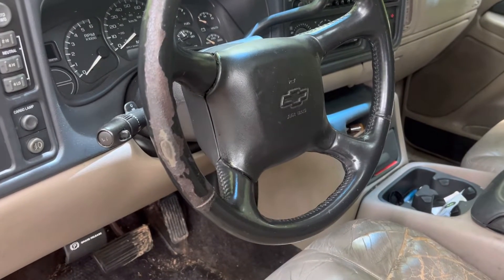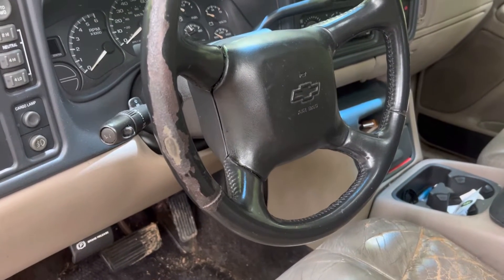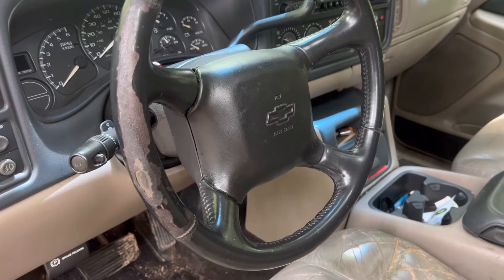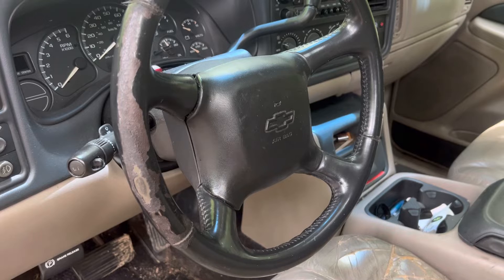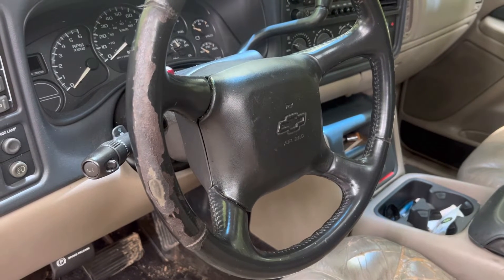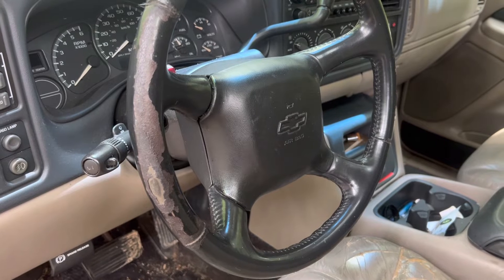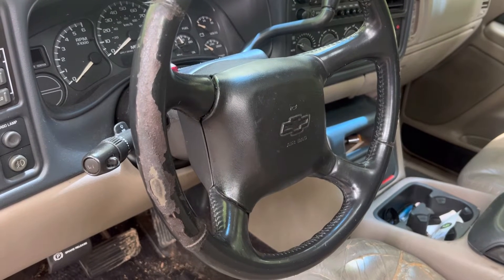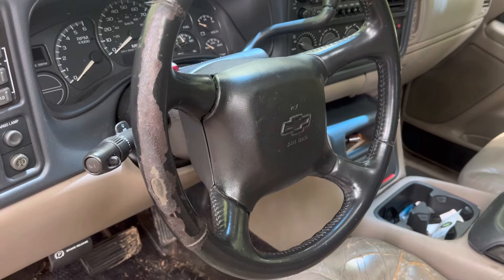2002 Chevy avalanche for sale or part out it runs 5.3 4l60e